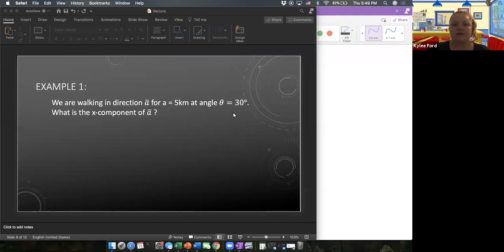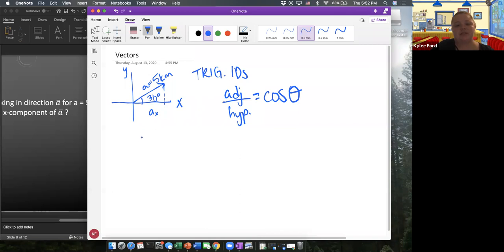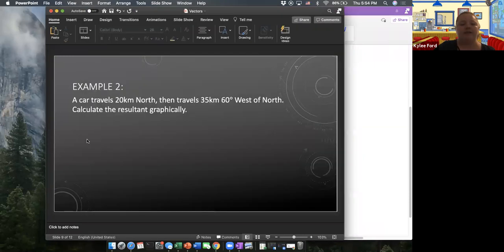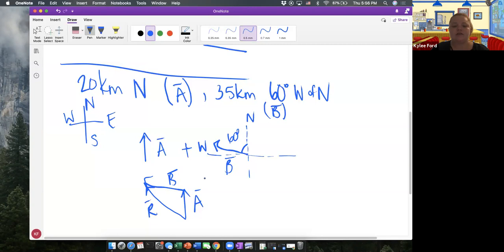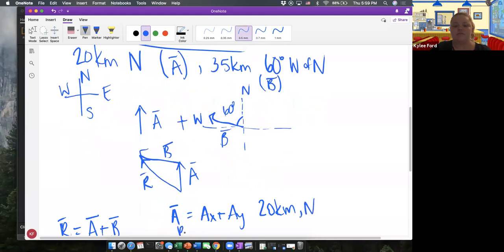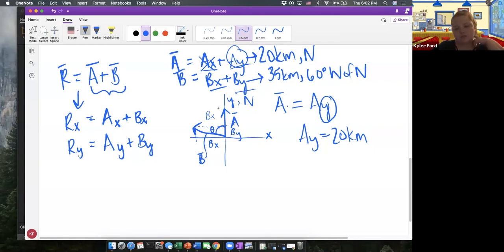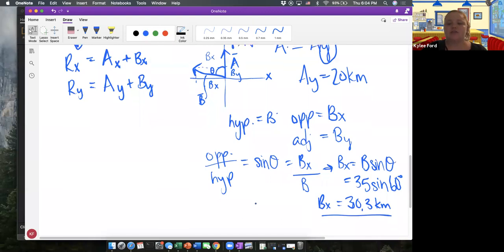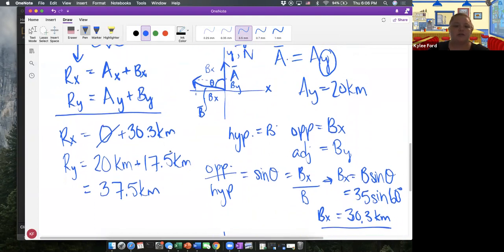Vectors Part 2